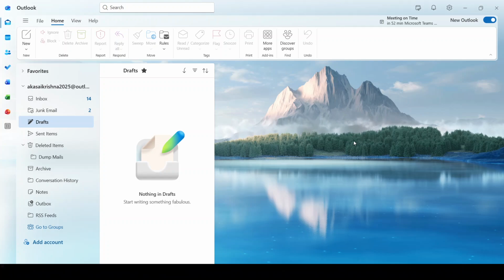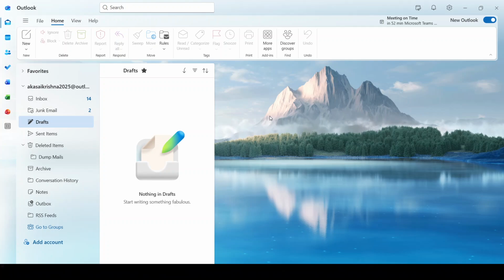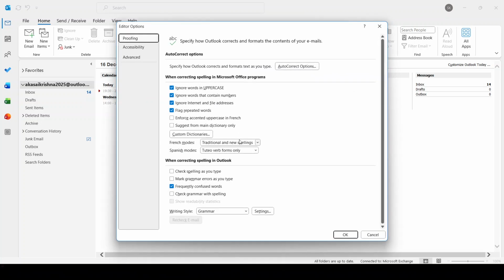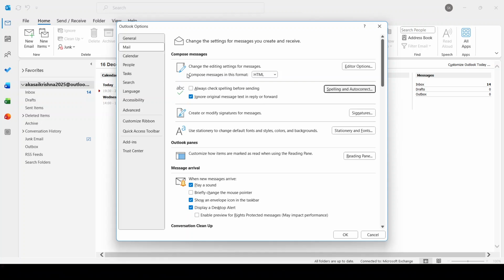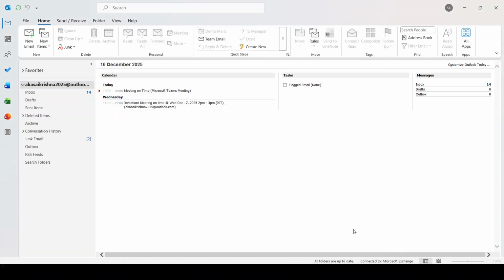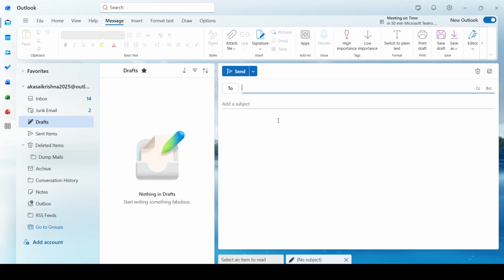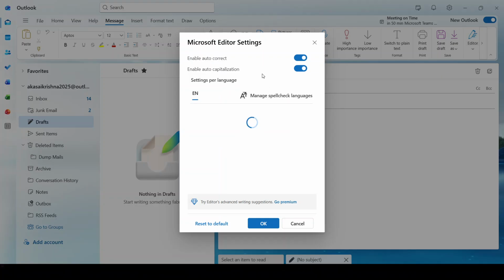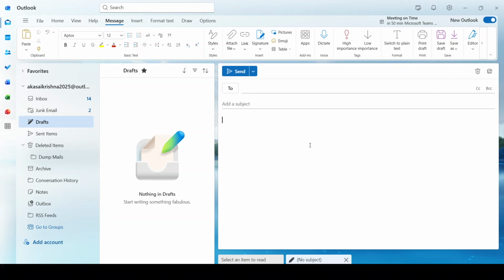How To Turn On Spell Check in Outlook 2026 (Step By Step)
In this video, I will show you How To Turn On Spell Check in Outlook, step-by-step guide.